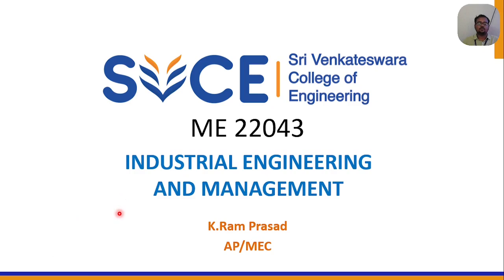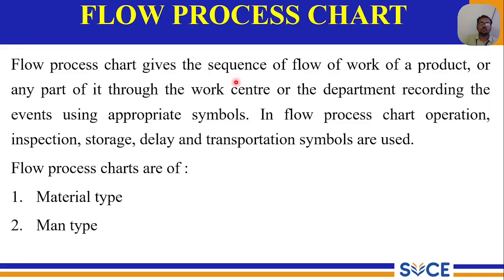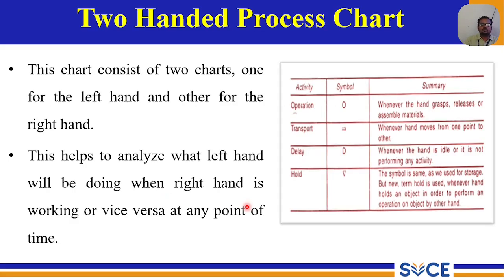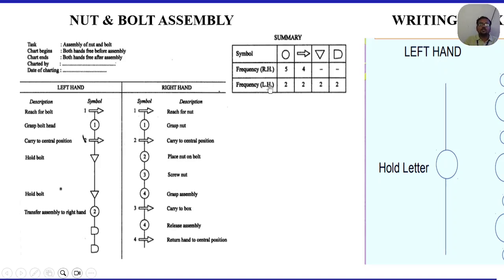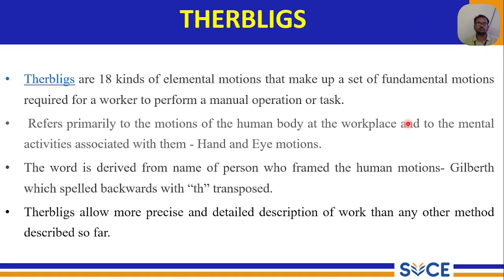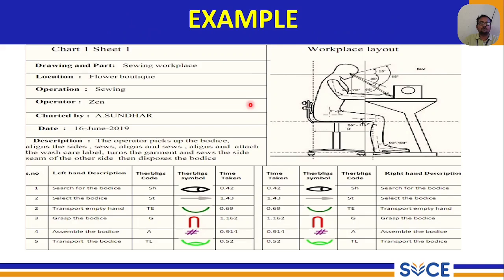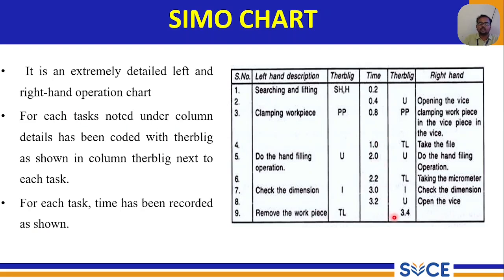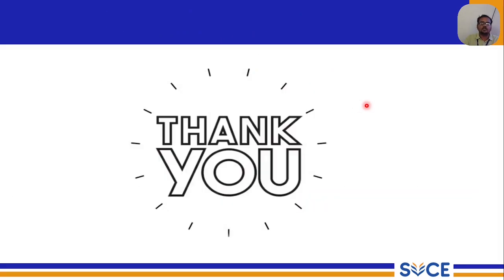ME22043_U2_2 Flow process charts